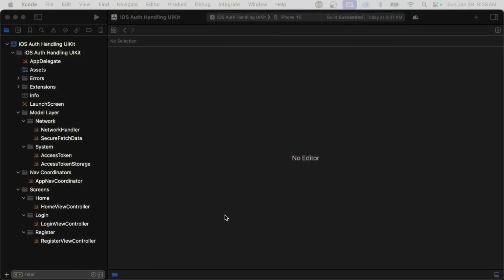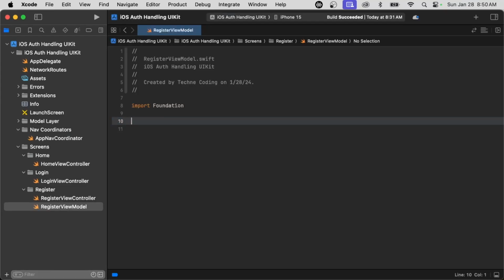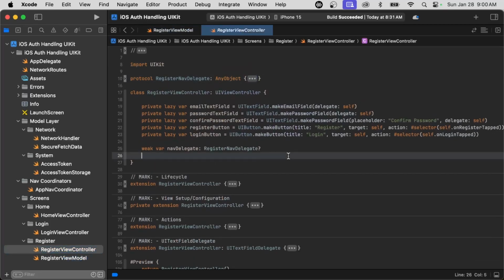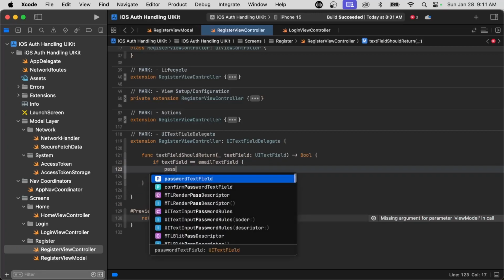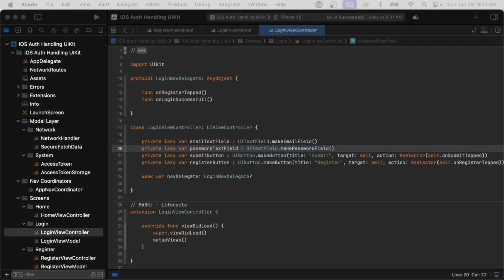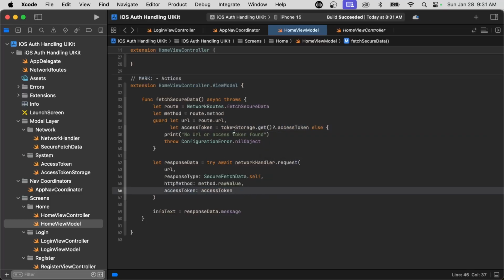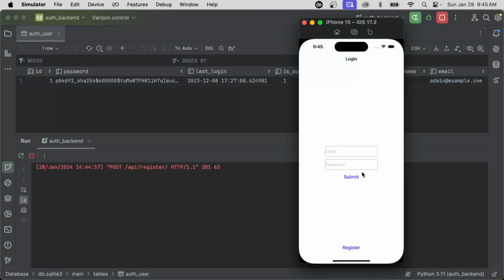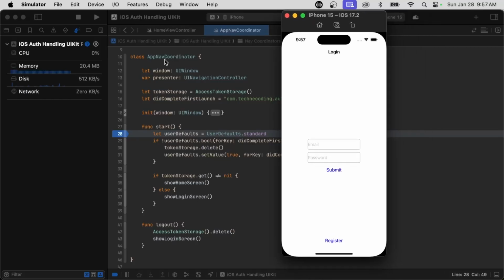iOS Authentication - ViewModels and Testing the Finished App (pt. 8)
Join us in the final iOS authentication tutorial for UIKit! We finish by hooking up ViewModels to handle the business logic for our UIViewControllers and sending out our network requests. We will also create our Network routes to store the URLs we need to send out network requests.

As a bonus, I make a mistake! But we solve it in the video and you get a better look at how to debug a full stack app locally on your own machine.

For the next videos I will be re-creating the same app but in pure SwiftUI!

🔒 Key Highlights:
* Create a NetworkRoutes object to store the URL paths for our network requests.
* Create ViewModels for our UIViewControllers to handle the business logic.
* Handle our Keychain access token properly between different installs of the app.
* Fix a quick path bug in our code.
* Test the final product!

👨‍💻 What’s Next:
* In the next video we start by creating the same app in SwiftUI! We will be keeping the existing business logic and just recreate the views and navigation.

00:00 Intro
00:20 Review of the Previous Video
03:09 Adding the Network Routes
09:38 Making the Registration ViewModel
19:59 Updating our RegisterViewController
33:04 Updating RegisterViewController within our AppNavCoordinator
33:53 Making the Login ViewModel
39:27 Updating our LoginViewController
43:18 Updating LoginViewController within our AppNavCoordinator
43:41 Making the HomeViewModel
49:55 Updating our HomeViewController
56:43 Testing the Final Product!
01:00:08 Fixing Path Issue
01:02:42 Handling Keychain with App Installs
01:09:04 Conclusion